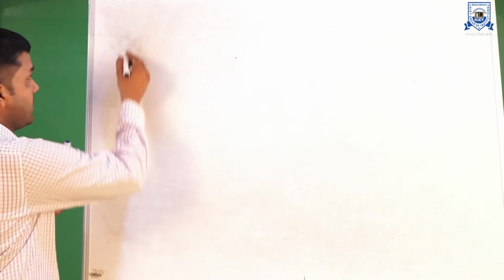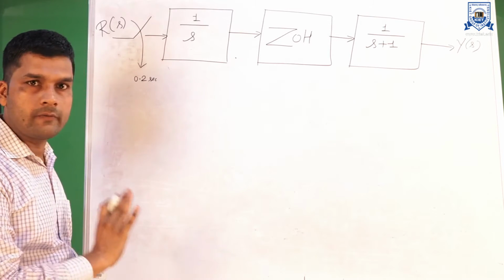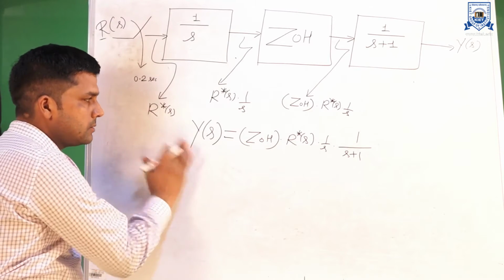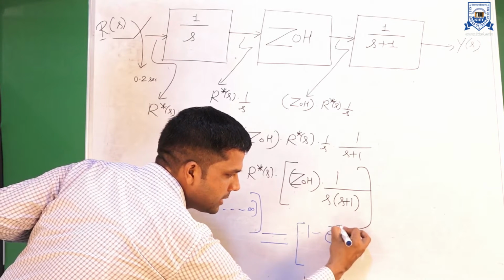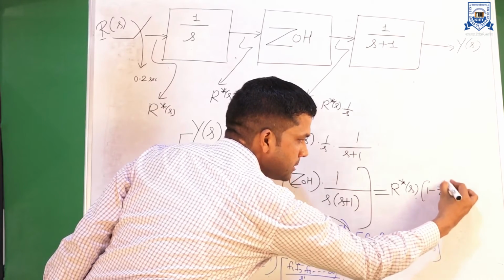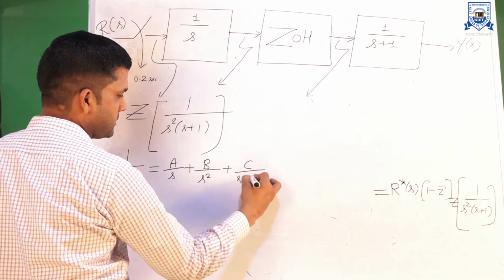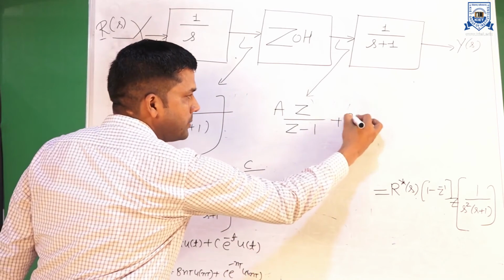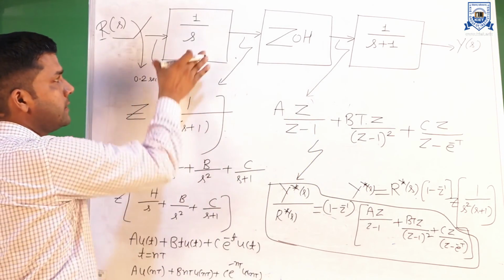Pulse transfer function-Numerical Example | Control System-II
B.Tech_EIE_7Sem | Control System-II | Pulse transfer function-Numerical Example | KIET Group of Institutions, Delhi-NCR | Toll Free: 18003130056